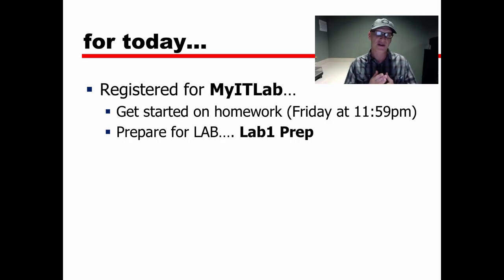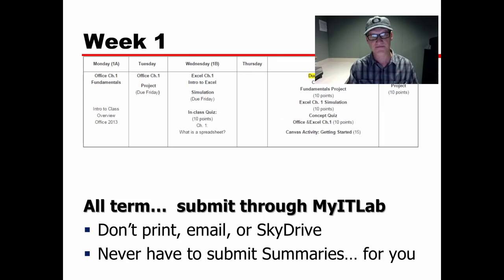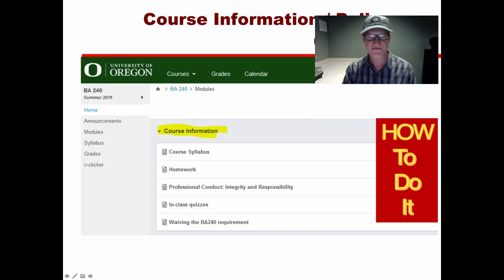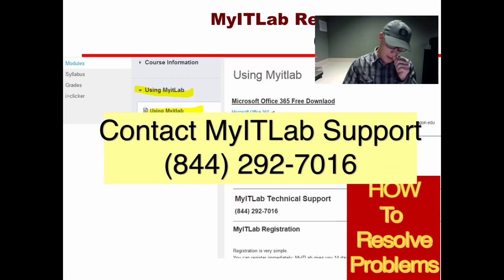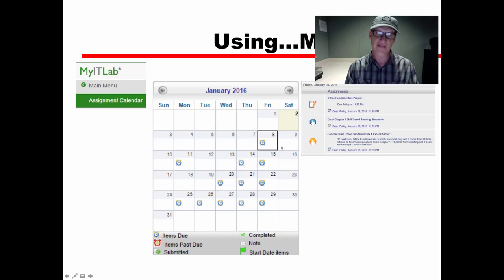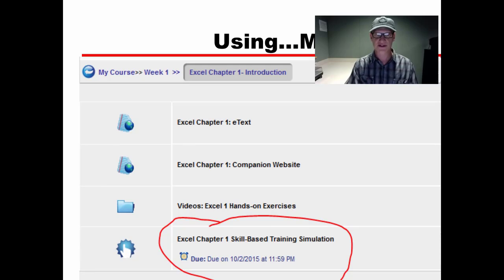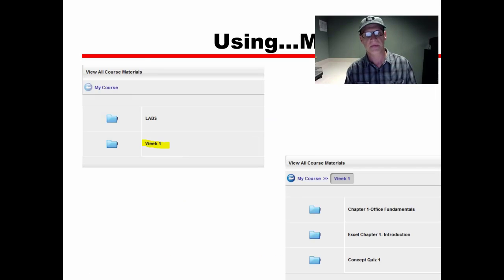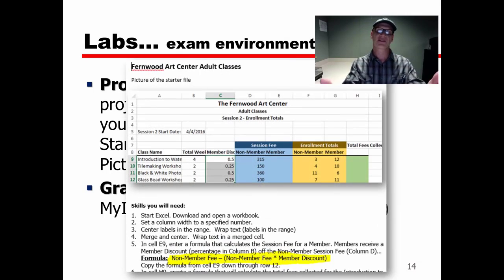Lecture 1B Part 1 (winter 2017)